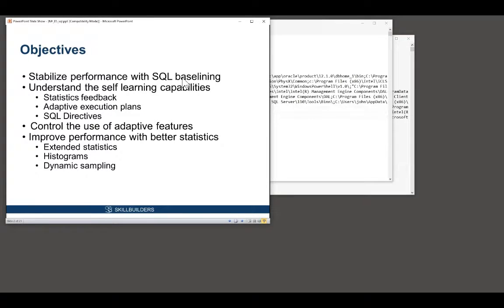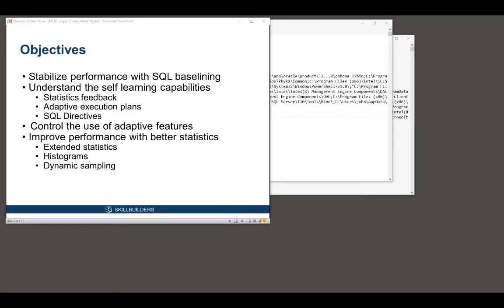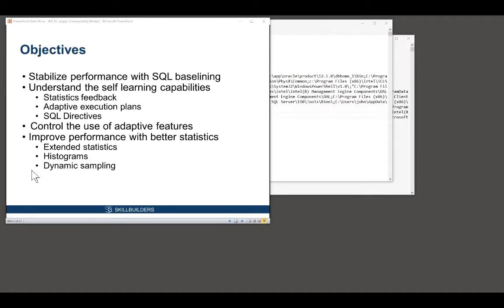12c SQL Performance Features - Agenda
Learn Oracle Database 12c new SQL Performance features!